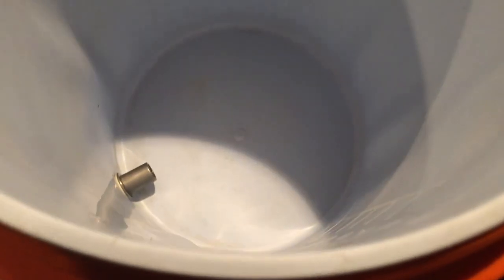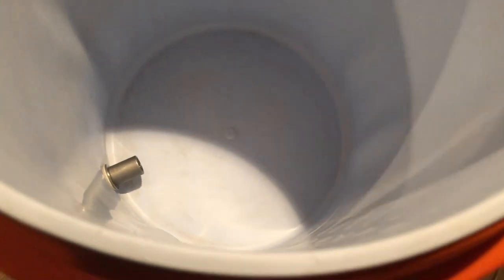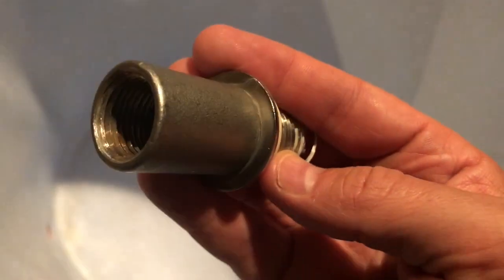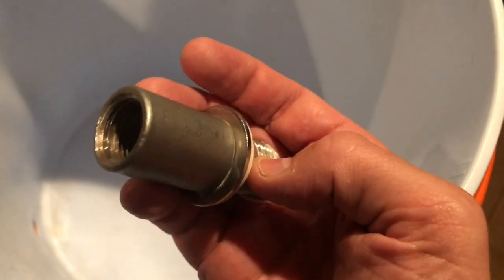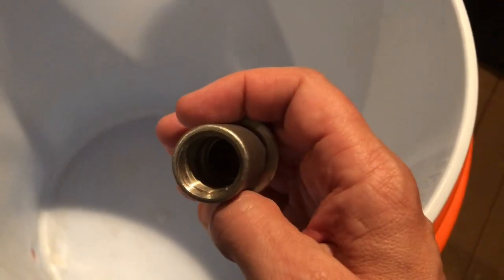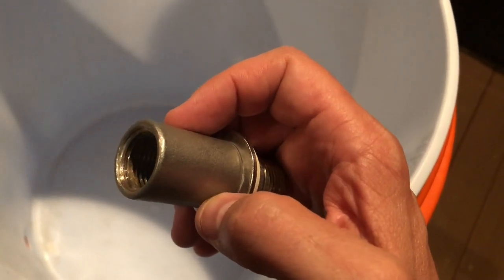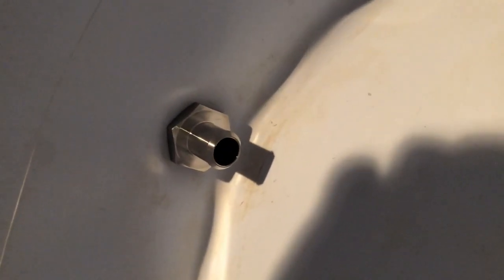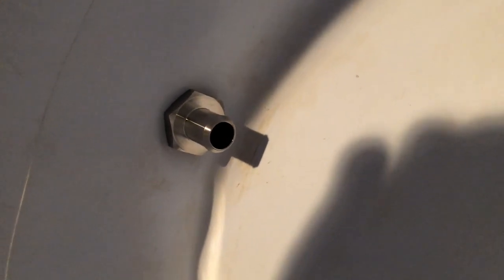Bulkhead Options for Cooler Mash Tun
After consistently finding gunk hiding in the threads of my 10 gallon cooler mash tun's bulkhead I replaced it with a barb fitting.

Home depot 10 Gallon Round Cooler

Original mash tun conversion kit